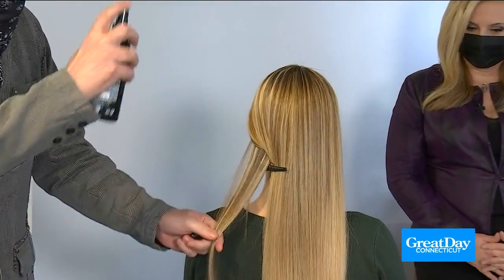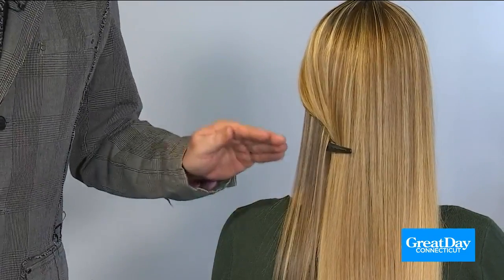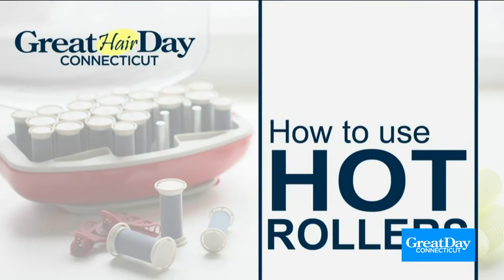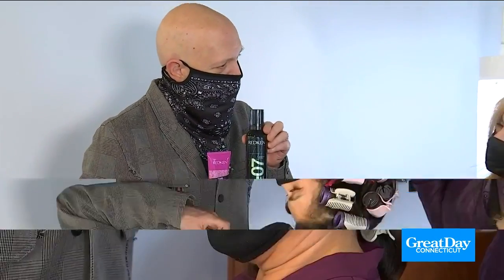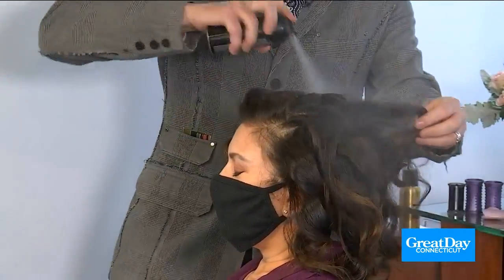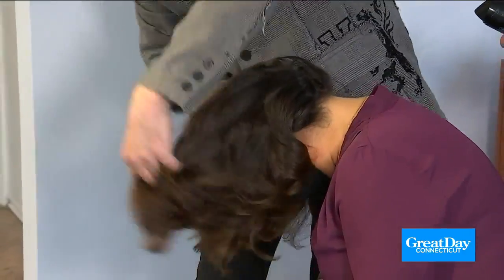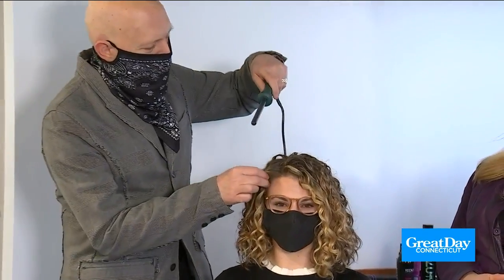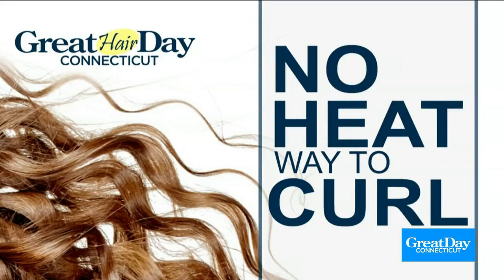Great Day hair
Kara speaks with Jay Roberts about the best way to flat iron hair.